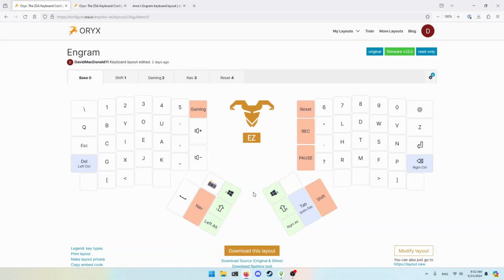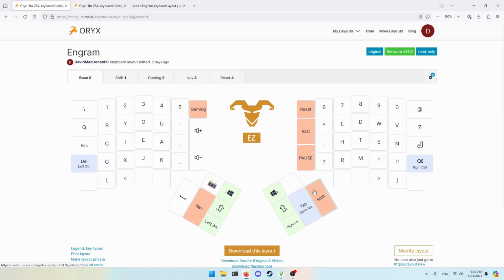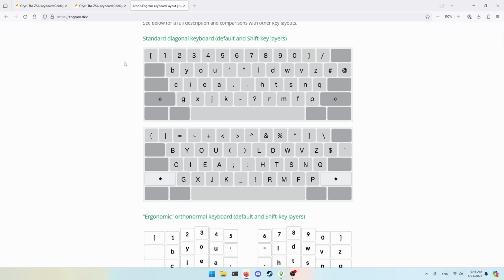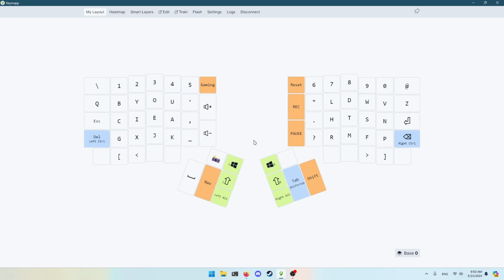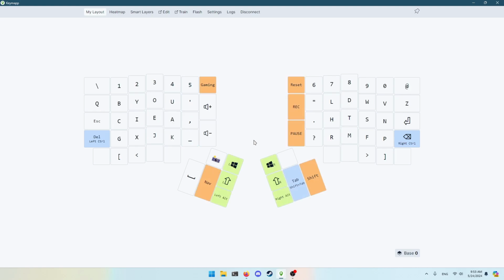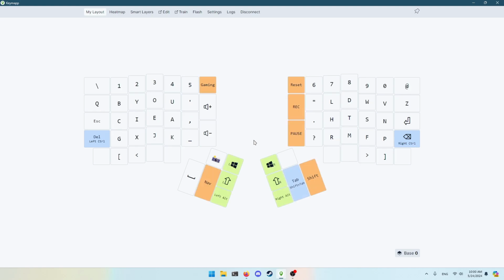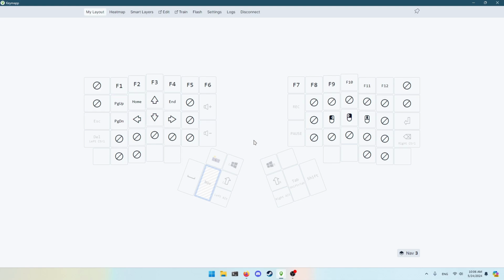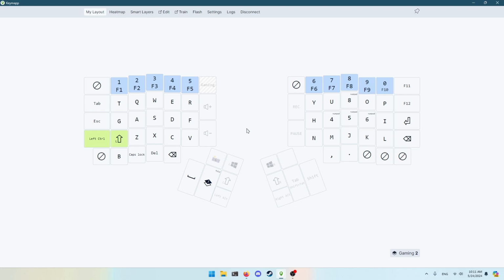My Last Ergodox Keyboard Layout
Hey everyone! This is a discussion about my last ergodox keyboard layout. If you have an Ergodox, you can check this layout out by flashing it to your keyboard